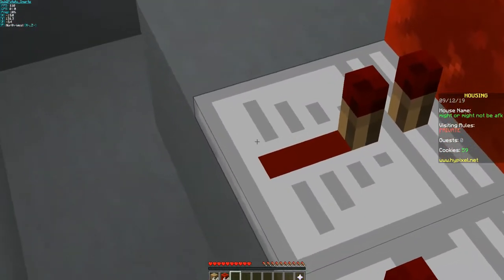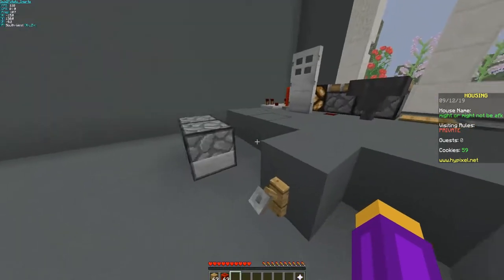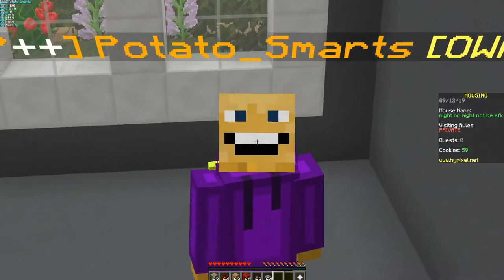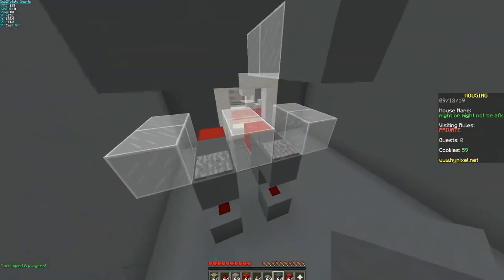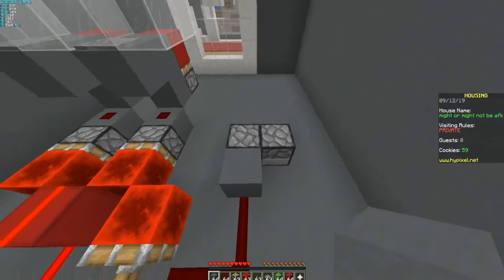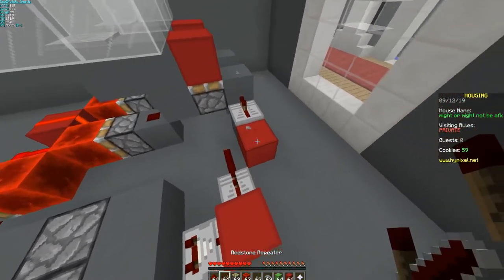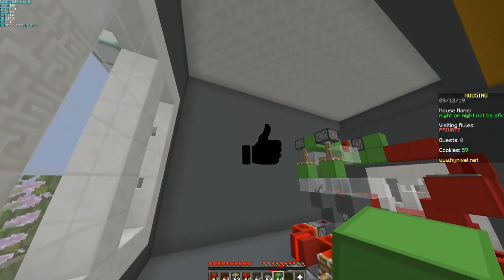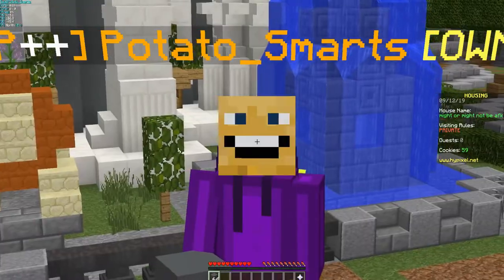Housing Redstone Overview! (Race Game Tutorial) - Hypixel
A general hypixel housing redstone overview with a specific race game tutorial, surprisingly very simple! Sorry for not uploading for three months, hope you guys enjoy!

Housing Redstone Overview! (And Game Tutorial) - Hypixel

-~-~-~-🎬Other References-~-~-~-
My Resource Pack:

Congratulations on reading the entire description.